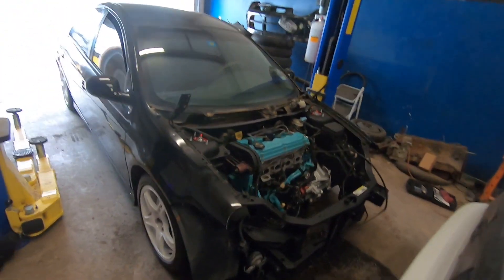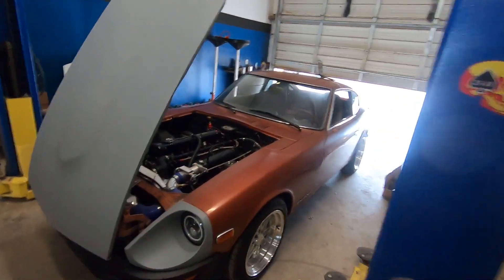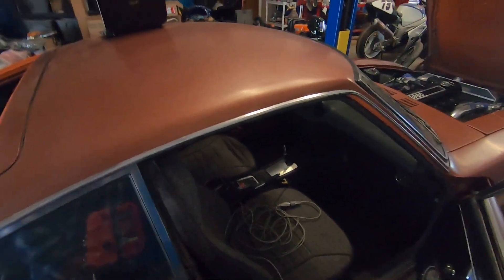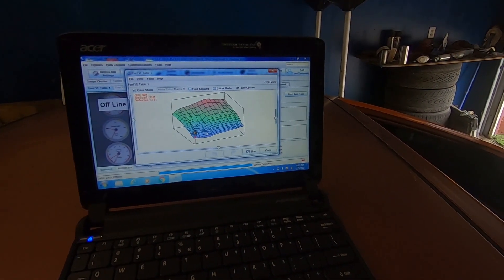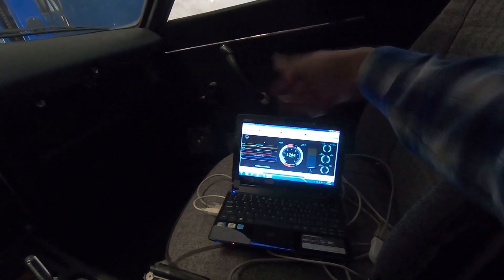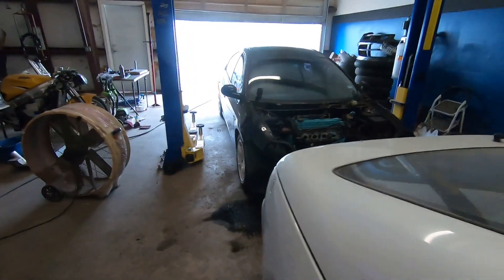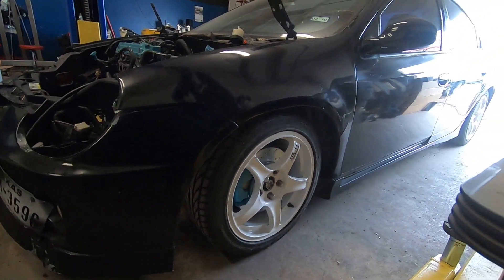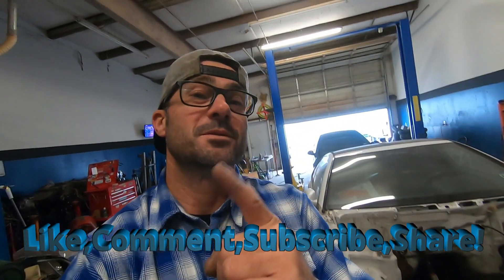Vlog Update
I'm going to start vlogging a little in between build episodes.